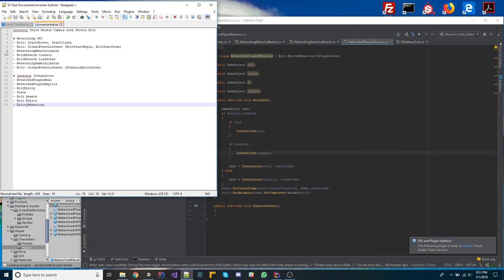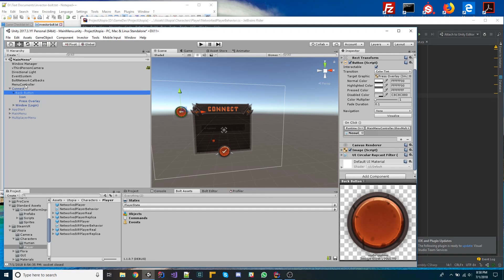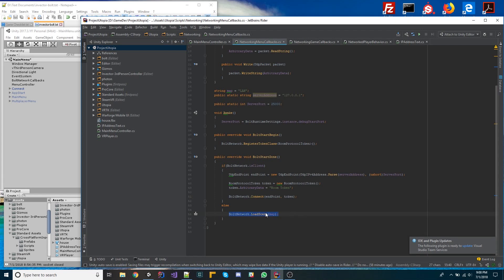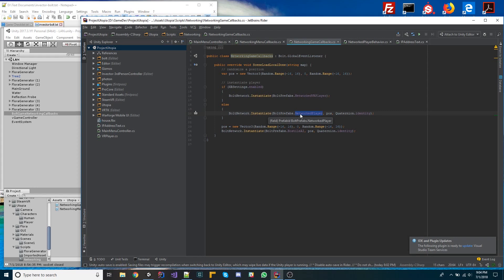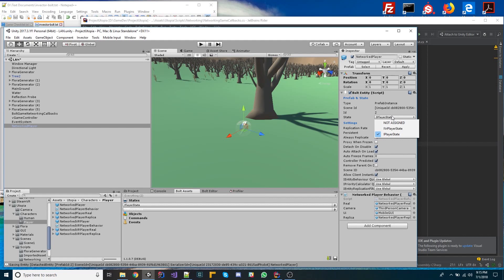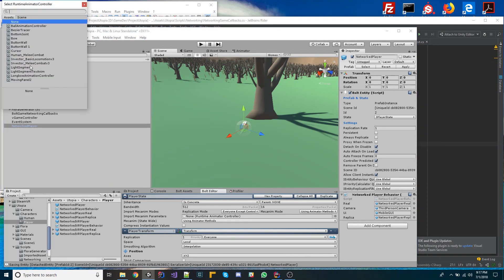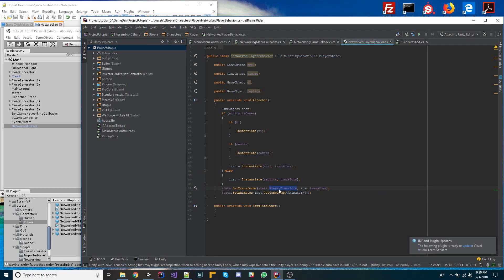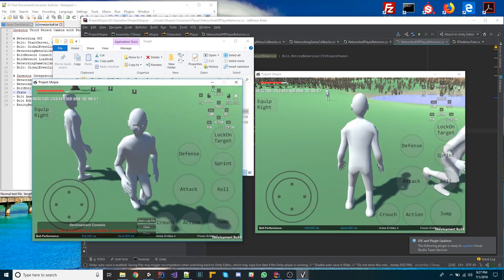Photon Bolt and Invector Third Person Controller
In this video, I explain how I got the Invector Third Person Controller working with Photon Bolt. This setup allows for third person melee combat, at least hypothetically. Invector was not designed for multiplayer so it requires some tweaks to get it working.

Other assets (environment, humanoid character, trees, shrubberies) were created by me.